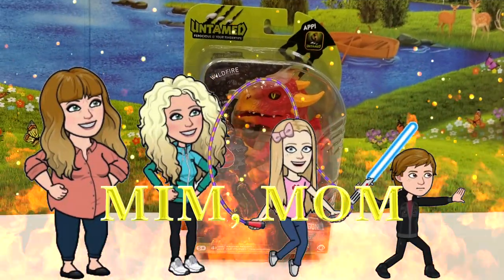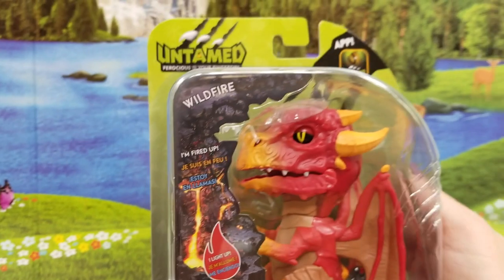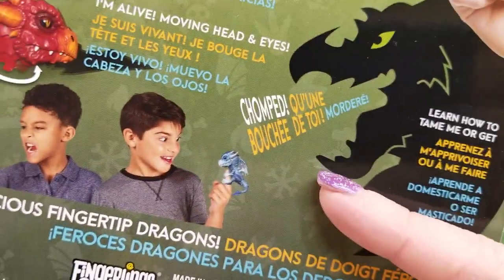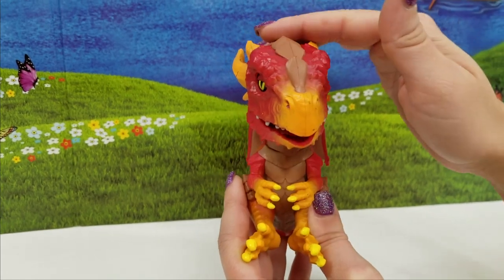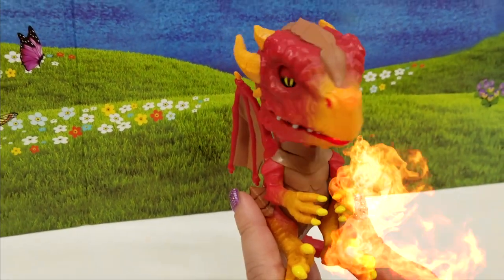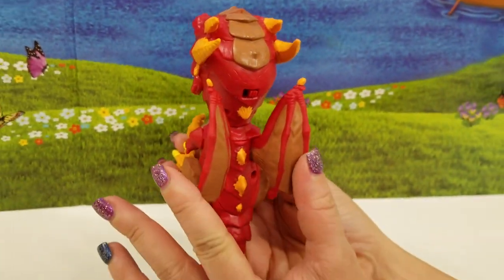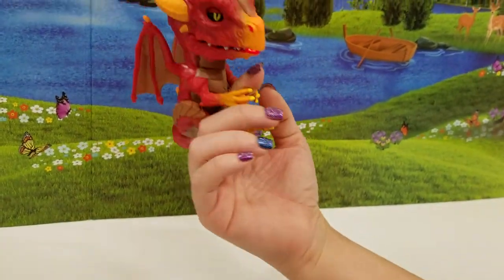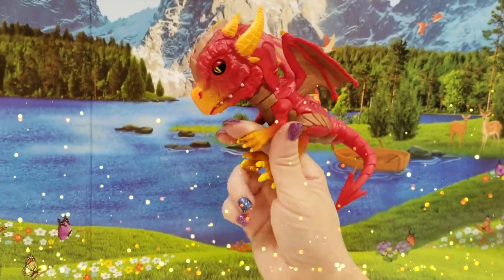NEW! Fingerlings UNTAMED DRAGONS 2019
NEW Fingerlings UNTAMED DRAGONS 2019 have arrived on our unboxing table and these fierce dragons make ferocious, fire-breathing dragon sounds! Screeching, sizzling and "blazing flames" - Fingerlings Untamed Dragons respond to touch and motion with Xtreme Untamed reactions! It's up to you to tame them. before you get chomped! Fingerlings Untamed Dragons look positively MEDIEVAL, with scales, horns, claws, glowing mouths and spiked tails! FEROCIOUS! Watch this video to see which Fingerlings Untamed Dragon we unleash! New for 2019 from WOWWEE!

What Walmart has to say about Fingerlings UNTAMED DRAGONS:

Meet the new light-up UNTAMED Dragons: Wildfire, Venom, Shockwave, and Freezer. These beasts are wildly unpredictable, and each one has its own distinctly coloured LED light-up mouth that glows when its UNTAMED. With fiercely realistic sounds that correspond to your movements, you can create your own unique play experience every time! Fire them up and feel their wrath - will your Dragon breathe fire, or spit poison? Collect them all and unleash your creativity. Friend or foe - you decide.
Meet the new light-up UNTAMED Dragons: Wildfire, Venom, Shockwave, and Freezer. These beasts are wildly unpredictable, and each one has its own distinctly coloured LED light-up mouth that glows when it’s UNTAMED.

With fiercely realistic sounds that correspond to your movements, you can create your own unique play experience every time! Fire them up and feel their wrath - will your Dragon breathe fire, or spit poison?

Collect them all and unleash your creativity. Friend or foe - you decide.

My name is Wild Fire and I bring the heat!

Reacts to sound, motion and touch!

Signature LED light in jaws glows when angry!

Transforms into friend or foe based on game play

Batteries included; Additional colors sold separately

Mim, Mom and the Minis is a family-friendly toy unboxing and vlogging channel hosted by three generations of toy lovers always on the hunt for the newest, latest, hottest toys to reveal and review for toy-loving viewers. While we love the thrill of toy hunting, our greatest joy in life is spending time together as a family. This channel features highlights of our daily life as we enjoy holidays, birthdays, school events, dance and sport activities and of course shopping!

New Lil' Gleemerz BABIES ! Glow in the Dark Baby Lil Gleemerz w/ Light-up Tummy & Interactive Sounds